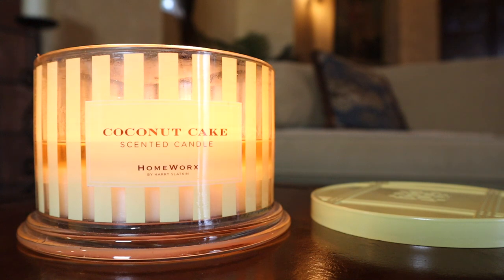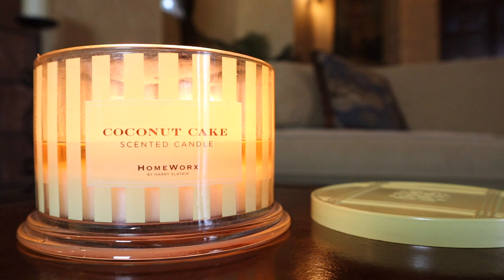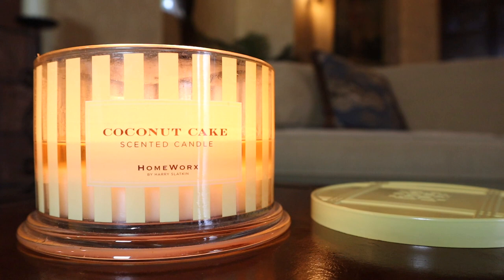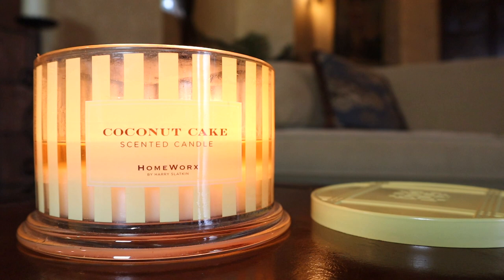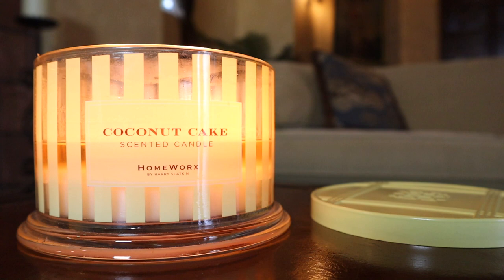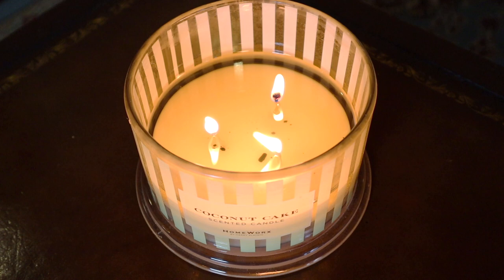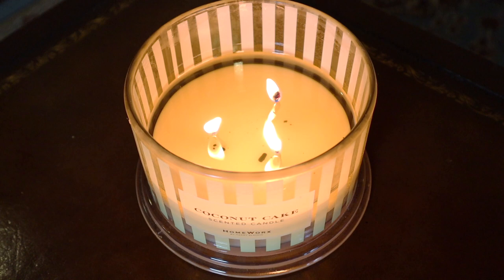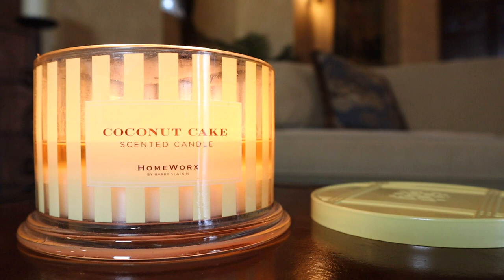Coconut Cake Candle Review - HomeWorx by Harry Slatkin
I review the 3-wick 18 oz Coconut Cake candle from HomeWorx by Harry Slatkin. Check it out! Instagram: @thecandlechannel

0:00 - Intro
0:50 - Fragrance
2:54 - Performance
4:26 - Conclusion